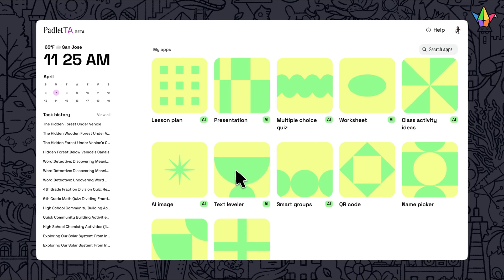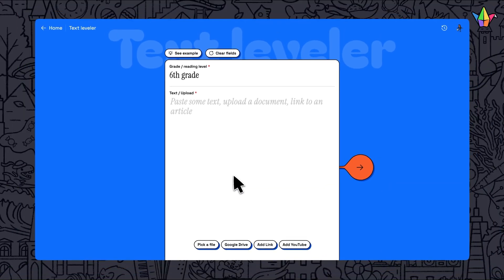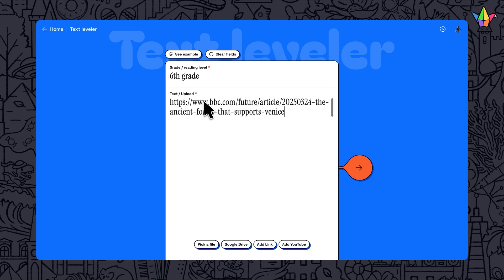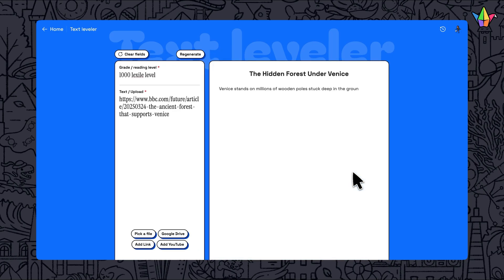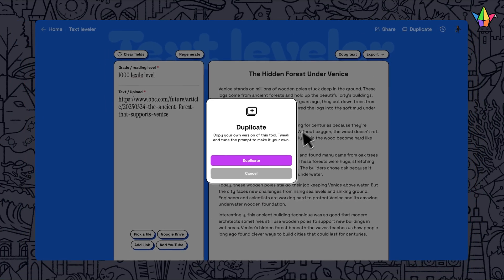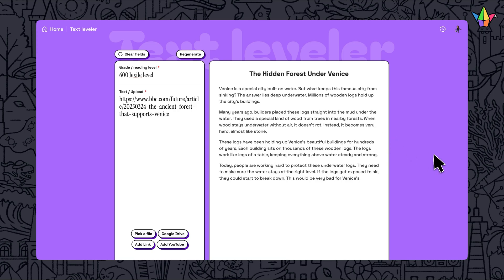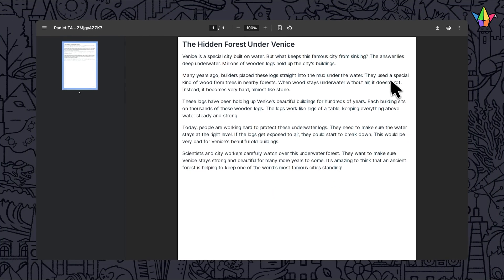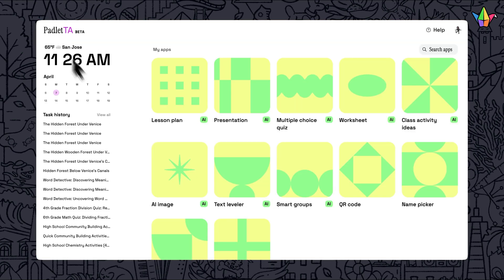Padlet TA Text Leveler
Learn more about Padlet TA's Text Leveler app. Padlet TA is our AI-powered teaching assistant to help you be more efficient and generate personalized content for your class!